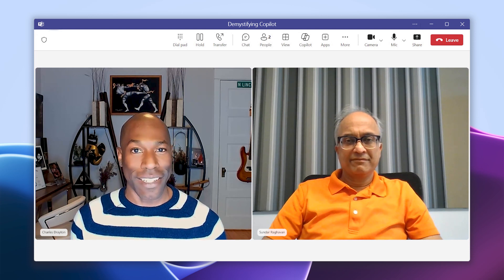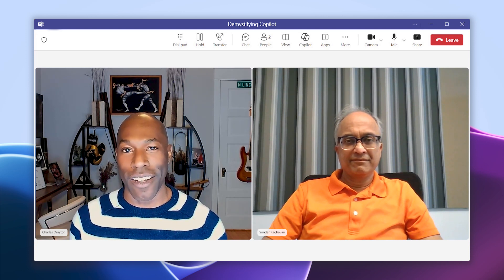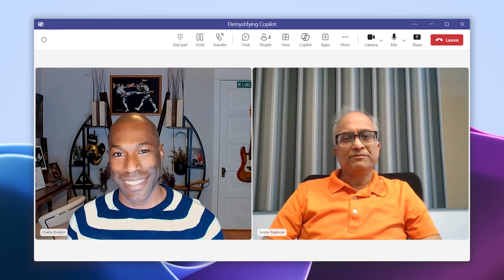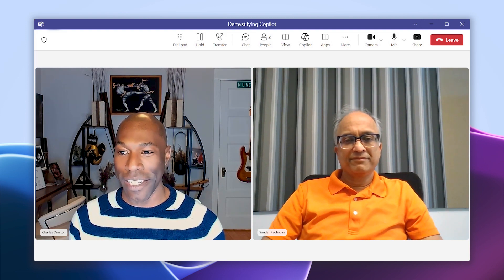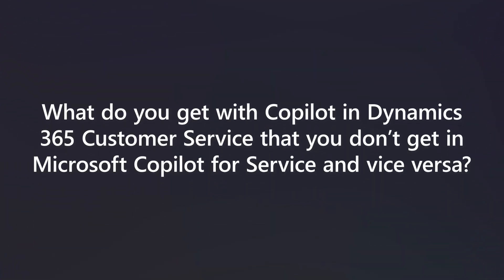Demystifying Copilot: Service Edition | EP05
Join Microsoft Vice President of Products AI First Customer Service, Sundar Raghavan, as he continues to help us in "Demystifying Copilot" with Charles Drayton.

For Sundar’s fifth challenge, he answers this important question direct from the Microsoft Community – what are the plus points of Copilot in Dynamics 365 Customer Service over Microsoft Copilot for Service? Sundar, your 30-seconds starts… NOW!

Click the link below to find out how Copilot for Dynamics 365 Customer Service can help take your business to the next level today!

And don’t forget you can find more tasty tips on the Microsoft community website. Just click the link below to sign up, explore, and connect with thousands of other users just like you.